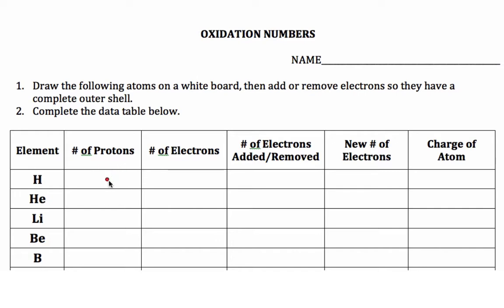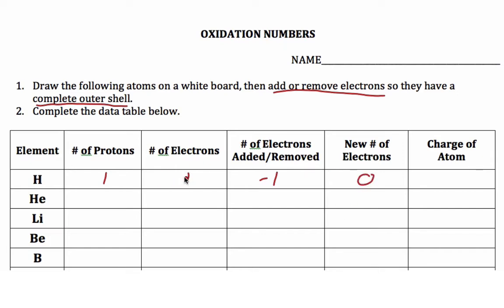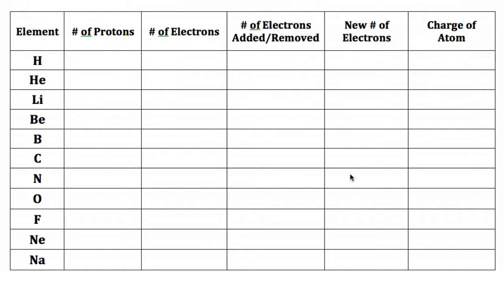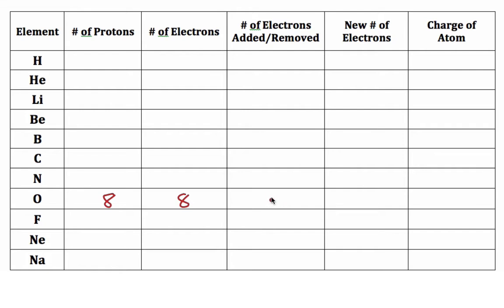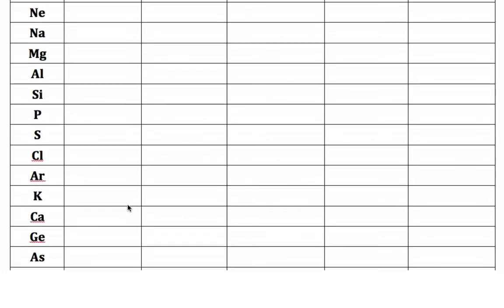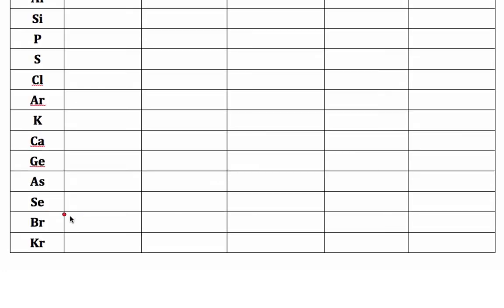Oxidation Number Worksheet Walkthrough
This video shows how to complete the oxidation number worksheet